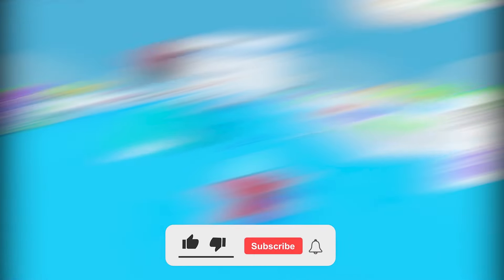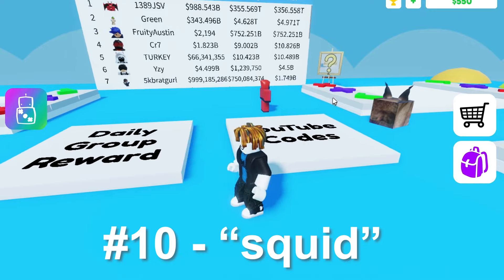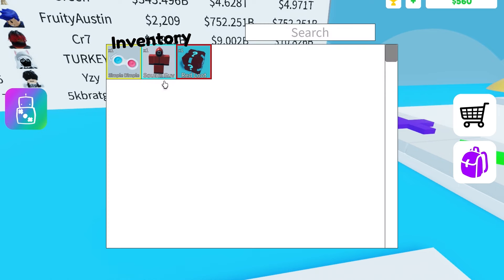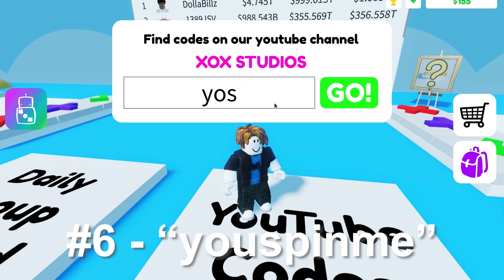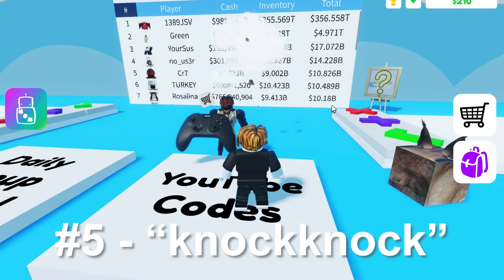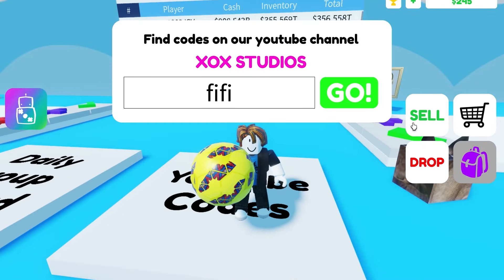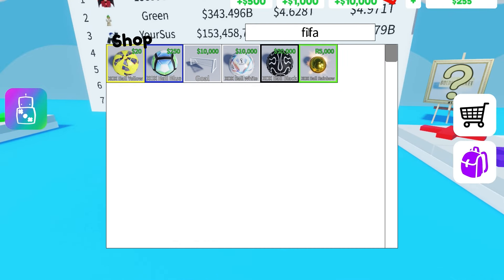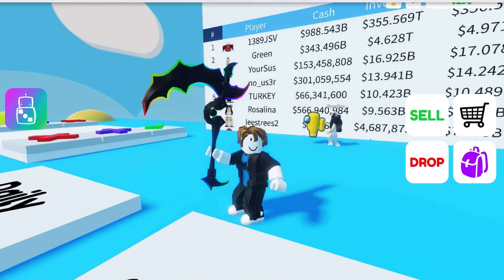TOP 10 BEST *SECRET* CODES TO GET MONEY ON POP IT TRADING (Pop It Trading 2023 Codes) | Roblox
HI GUYS AND WELCOME TO THIS ROBLOX VIDEO.